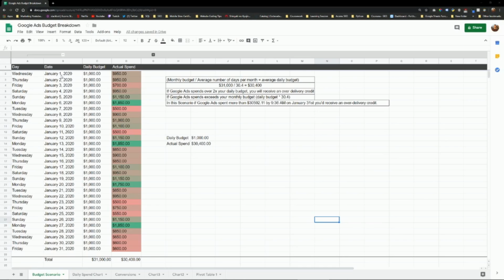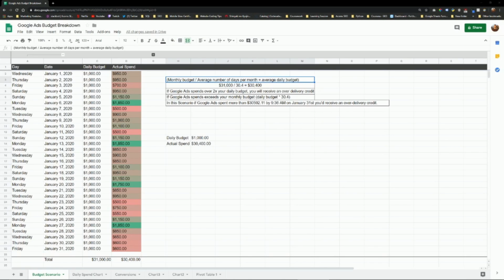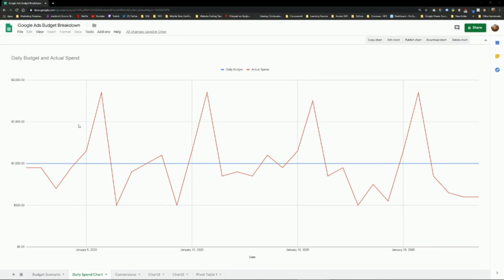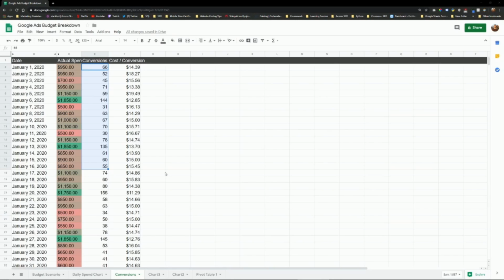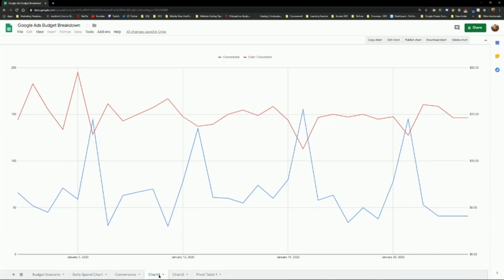How Do Budgets Work In Google Ads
In this video, we go over the fundamentals of how budgets work in Google Ads. It's important to be able to explain why your campaigns over / under spent, especially when you're working with a small budget.